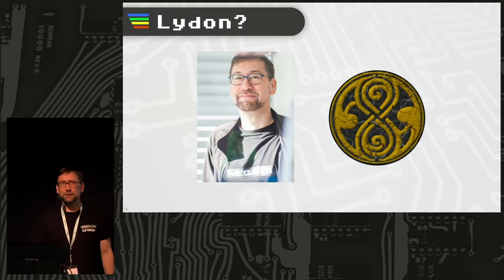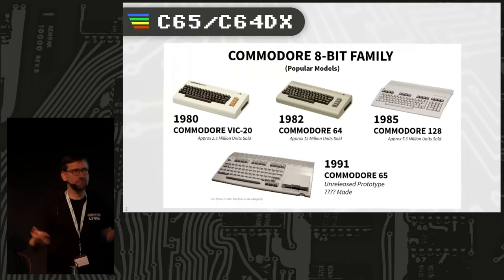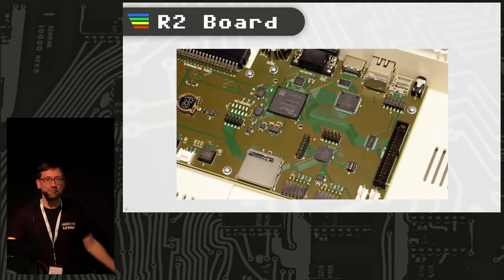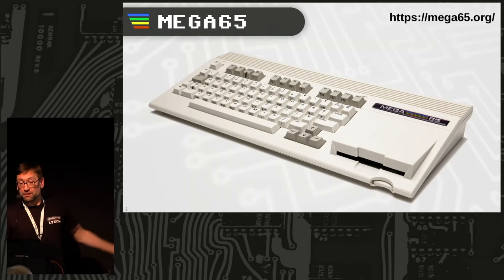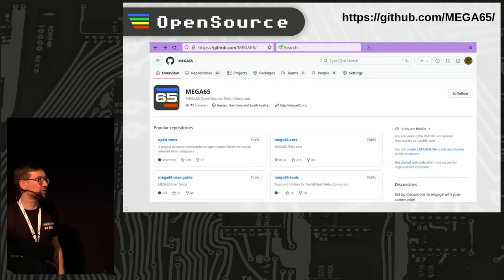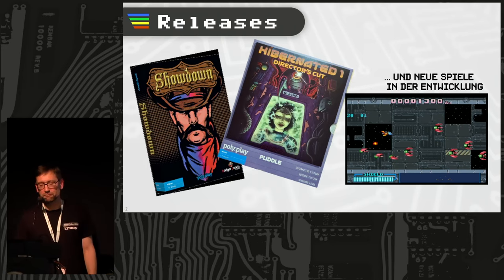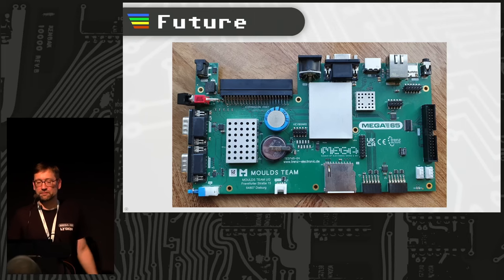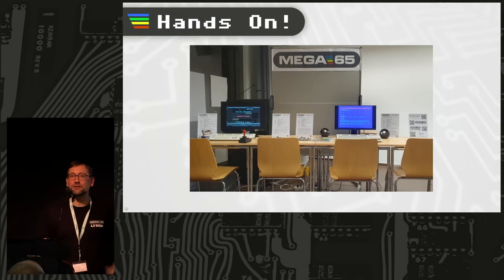MEGA65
Peek the Past, Poke the Future

Dieser Vortrag gibt einen Rückblick in die Entstehungsgeschichte des MEGA65, erläutert seine momentanen Fähigkeiten und was die Zukunft noch bringen kann. Der MEGA65 ist die FPGA-basierte Realisierung des niemals fertiggestellten Commodore C65 in originalgetreuem Gewand. Durch weitere FPGA-Cores können aber auch andere Systeme realisiert werden, wie z.B. ZX Spectrum, C64 oder bald auch Amiga. Das Projekt wurde vom MEGA – Museum of Electronic Games & Art mit ins Leben gerufen, und hat unter anderem das Ziel, eine Retrocomputer-Plattform für die Erhaltung von nicht mehr verfügbarer Hardware zu realisieren.

Oliver Graf